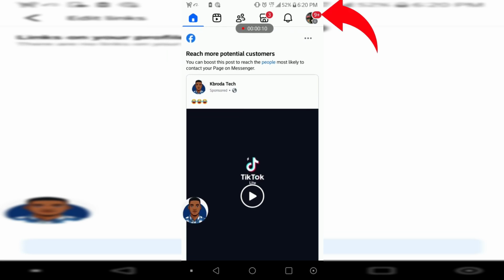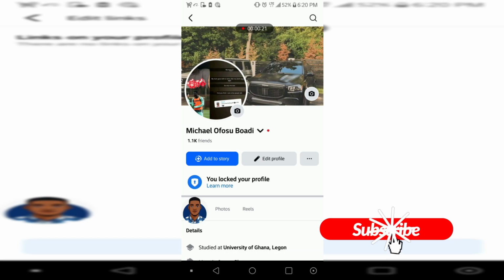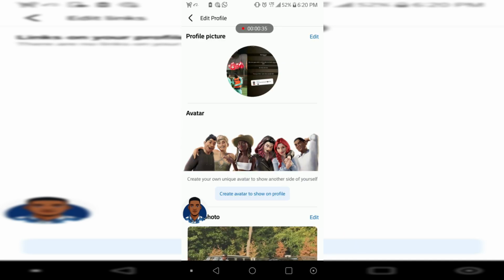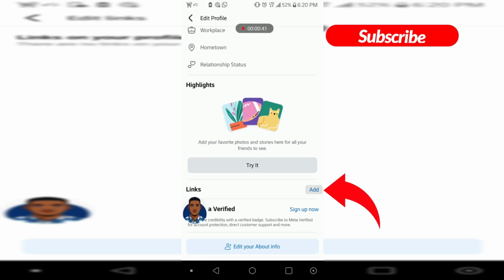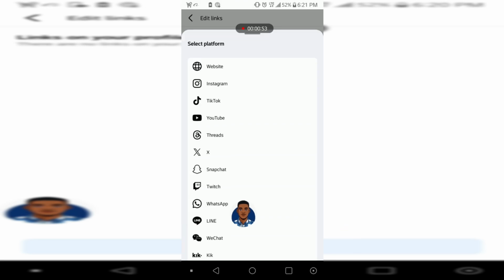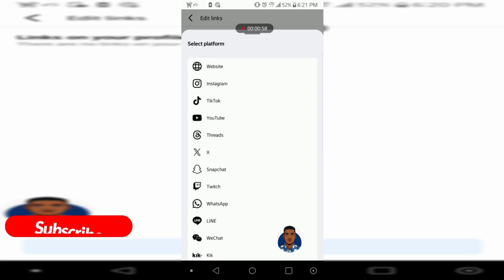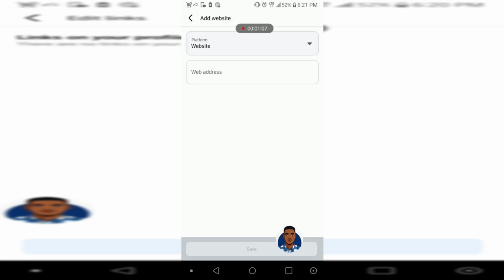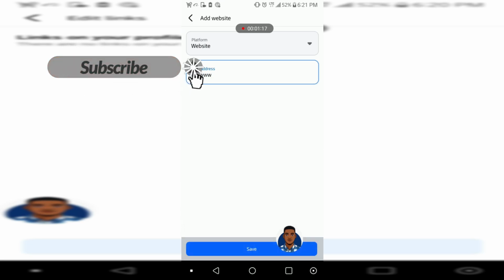How to Add Website Links to Your Facebook Profile - Bio & Contact Info!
Want to drive traffic from your Facebook profile to your website or other important links? This step-by-step tutorial shows you exactly how to add website links to your Facebook profile!

📌 In This Video, You'll Learn:
✔ How to add website links to your Facebook bio.
✔ Using the featured links section on your profile.
✔ Adding multiple websites and social media links.
✔ Pro tips for optimizing your profile for traffic generation.

📝 Perfect For: Business owners, content creators, influencers, professionals, and anyone who wants to promote their websites or other important links through their Facebook profile.

💬 What kind of links do you have on your Facebook profile? Business websites, social media, or portfolios? Share below!